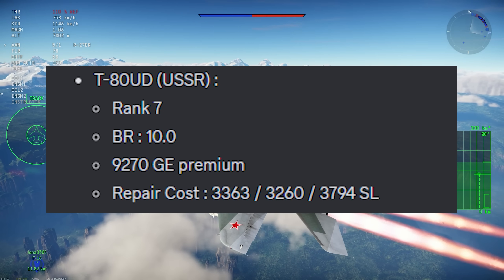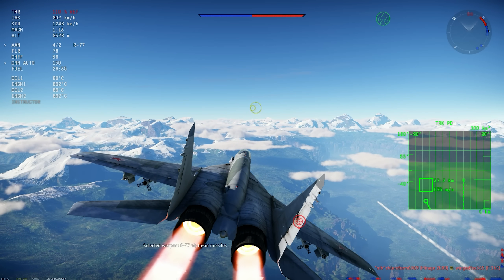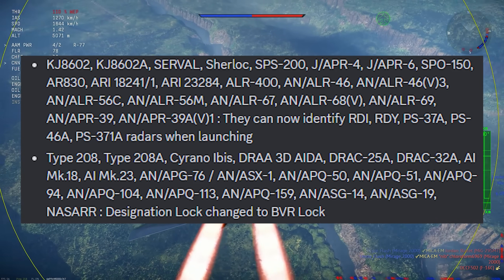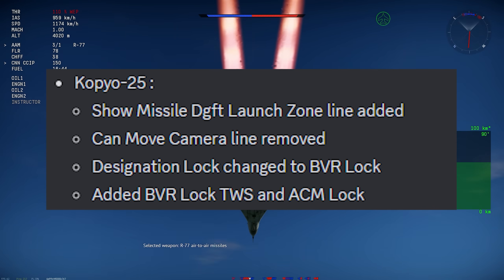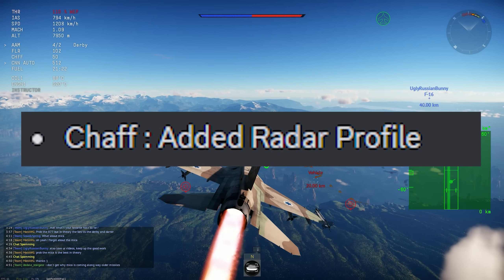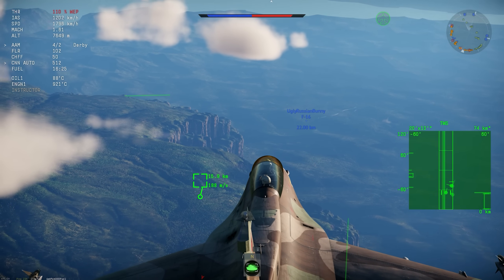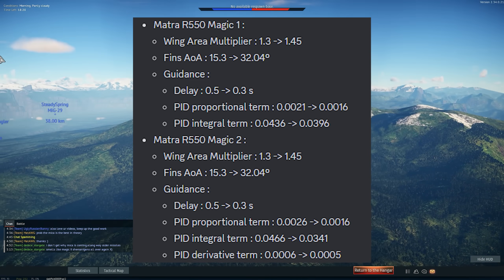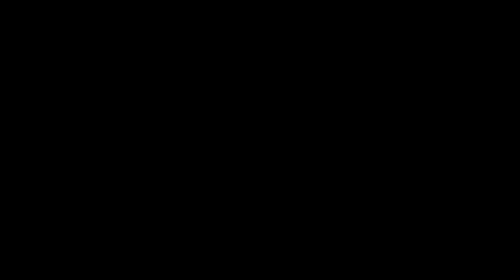War Thunder - DEV DATAMINES! COOL stuff FOUND in the files of the DEV!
Taking a last look into the stuff they added to the files of the Dev server!